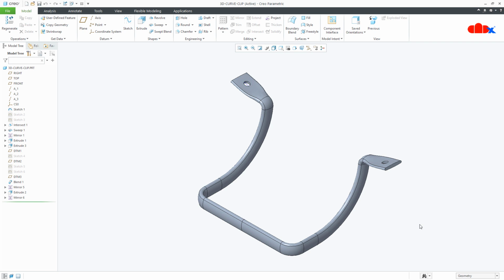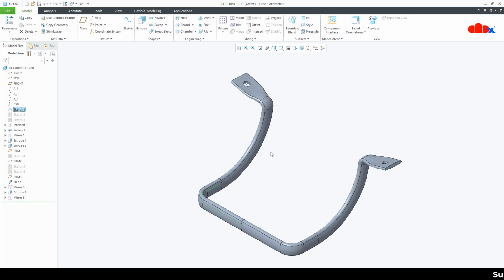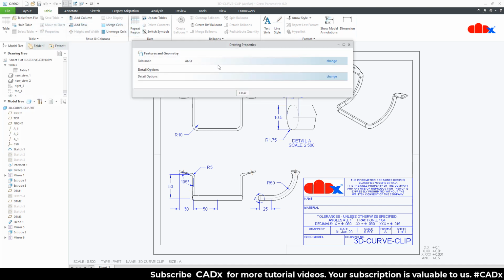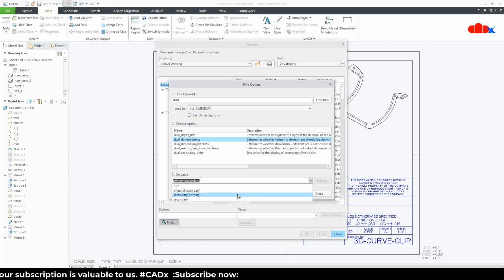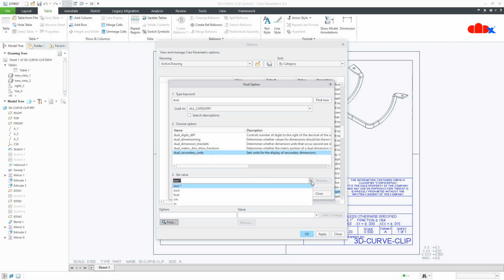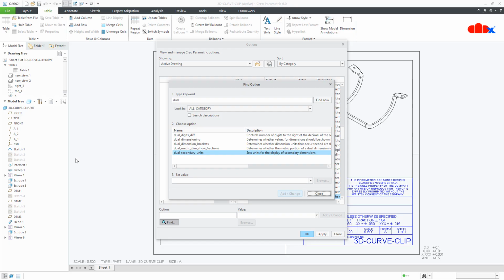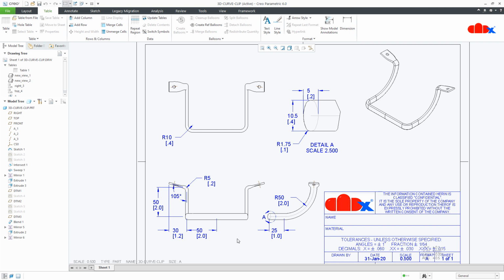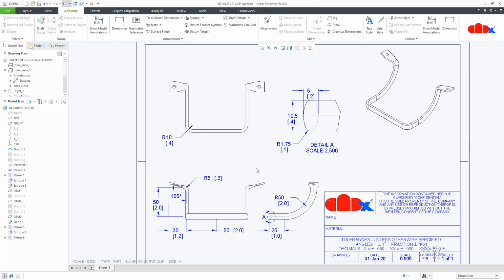Dual dimensioning in Creo Parametric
Let's understand dual dimensioning in Creo Parametric